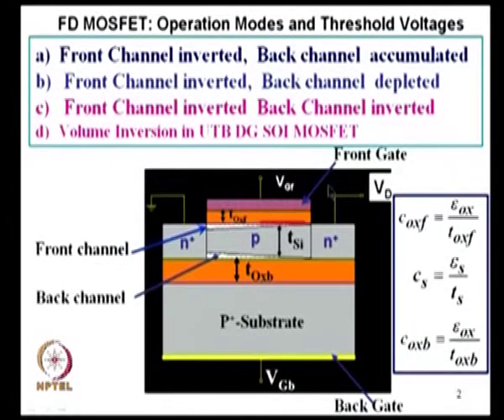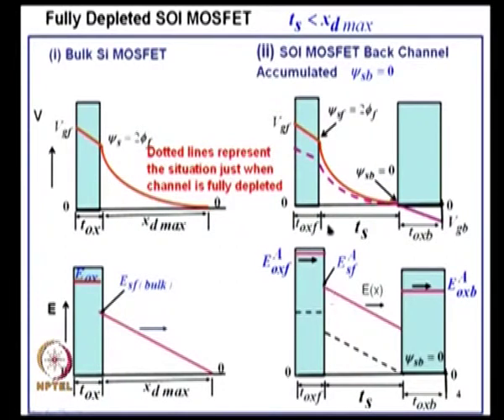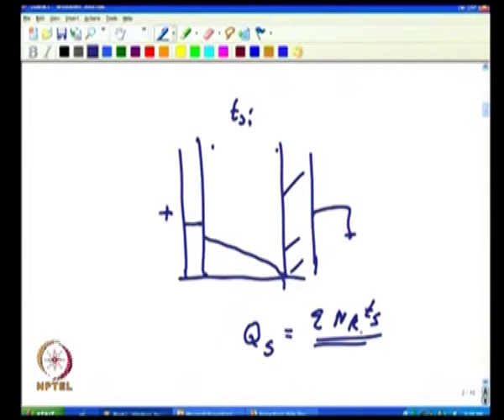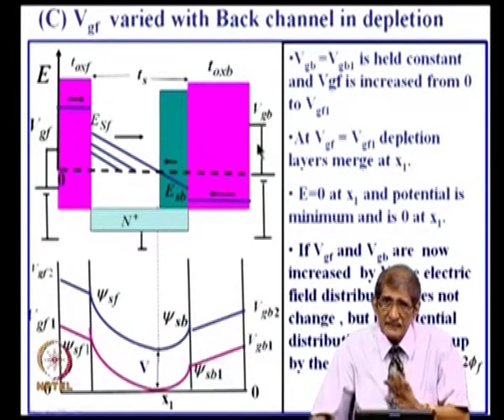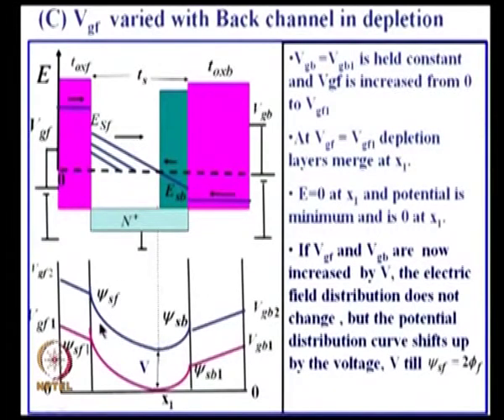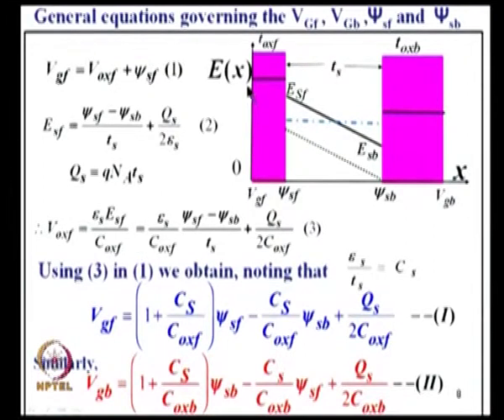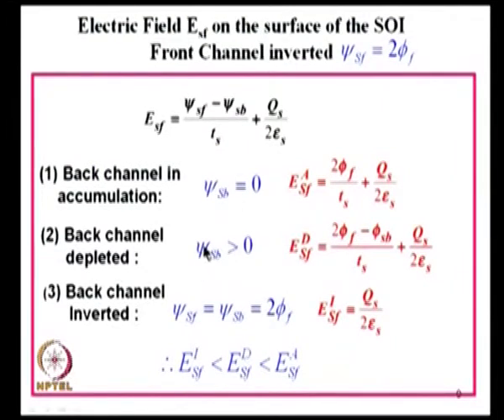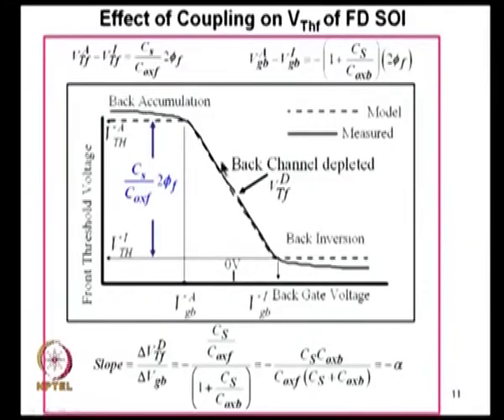Mod-06 Lecture-21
Subject: Electrical